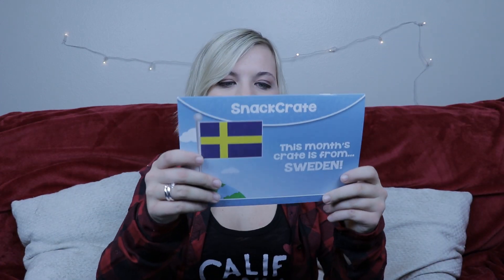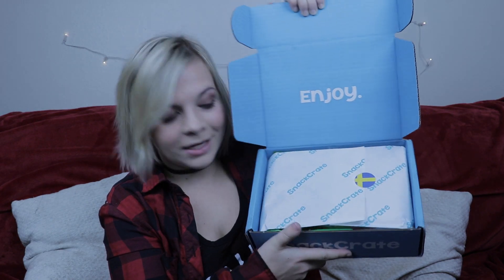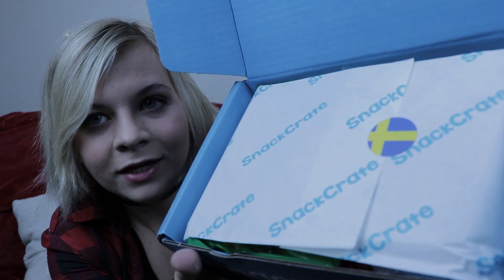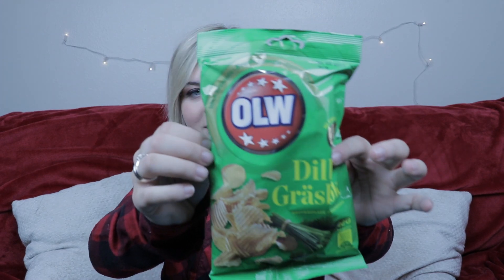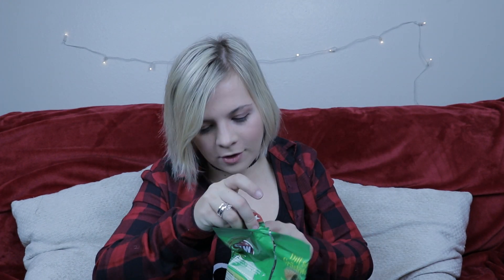🇺🇸 AMERICAN TRYING SWEDISH CANDIES AND FOODS! 🇸🇪 // SoCassie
Today I got to try all the different, odd and yummy candies and foods from Sweden!!
→ Keep going for more cool stuff! →

174 West Lincoln Ave. #324

Why hello there! You read this far and I am going to challenge you now. If you are still reading then I challenge you to go be a nice person and make someone smile. Either someone in the comments or someone you know. Be nice to people and don't forget to smile. I love you! ❤️